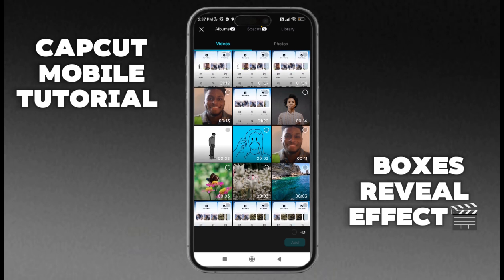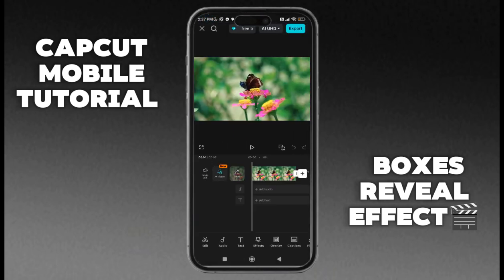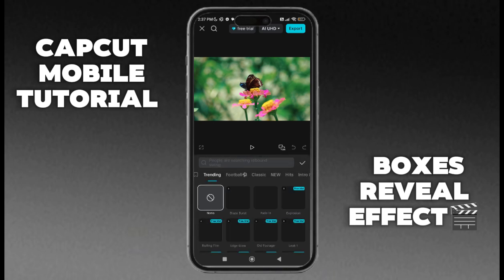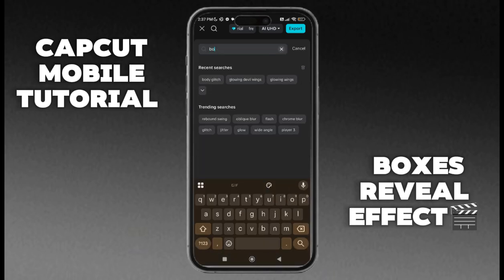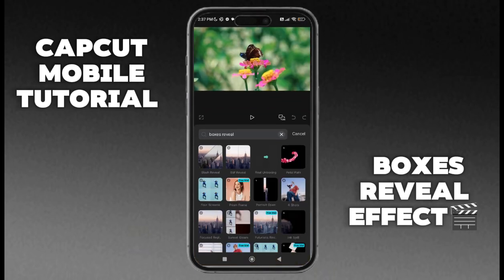How to Create Boxes Reveal Effect in CapCut Mobile in 2026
Want to create a modern and eye-catching transition effect in your videos? In this 2026 tutorial, you'll learn how to create the Boxes Reveal Effect in CapCut Mobile. This creative effect uses multiple boxes or panels to reveal your footage in a dynamic way, making your edits look more professional and engaging.

In this video, you'll learn how to:
✅ Set up your clips in CapCut Mobile
✅ Create a Boxes Reveal animation effect
✅ Use masks, keyframes, and overlays
✅ Adjust timing and movement for smooth transitions
✅ Customize the effect to match your editing style
✅ Make your videos more creative and visually appealing

To create a Boxes Reveal Effect in CapCut Mobile, start by importing your clips and using CapCut's editing tools such as masks, keyframes, overlays, and transitions. With the right adjustments, you can create a stylish reveal animation that works great for intros, montages, cinematic edits, and social media content.